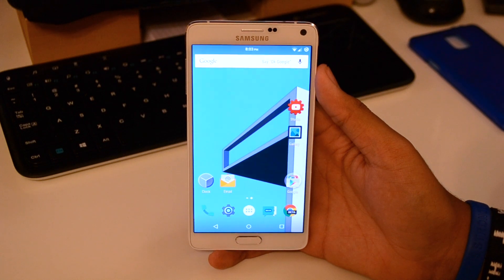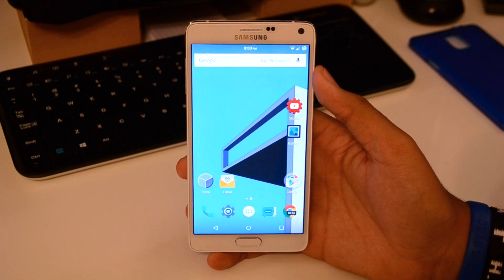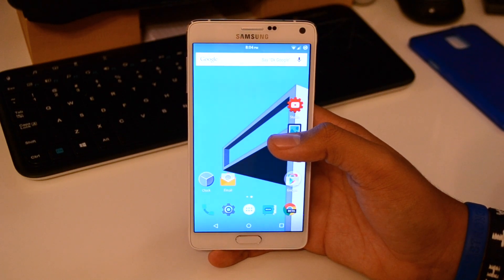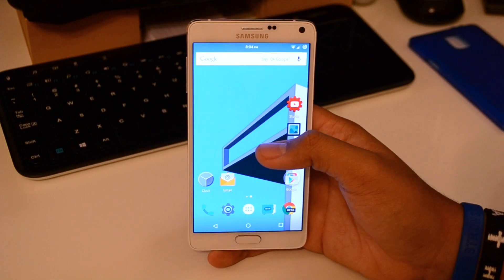CM12 Nightly on the Galaxy Note 4!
Just a quick vid, bigger and better ones on the way! Thanks for all the love guys! -- Nightly version of CM12 on my Note 4! Few bugs here and there, but overall nice and stable! Love this rom! GO GET IT! ROM Download listed below!

As of right now, the nightlies are only available for the T-MOBILE Galaxy Note 4. I would not recommend trying this for any other variant. Flash at your own risk!